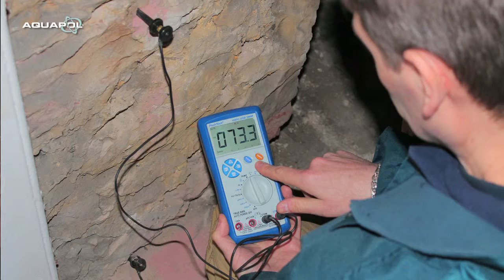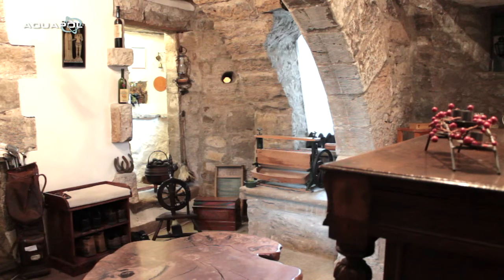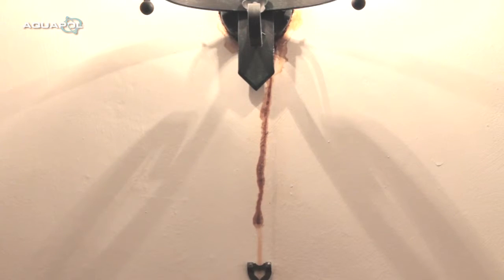Aquapol testimonial - 16th century Ochiltree Castle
Ochiltree Castle is a 16th-century L plan tower house in West Lothian, Scotland.

Just like any old building of its age the castle has been suffering from several types of moisture, including rising damp. Now the building is well on its way to becoming dryagain thanks to the eco-friendly Aquapol technology.